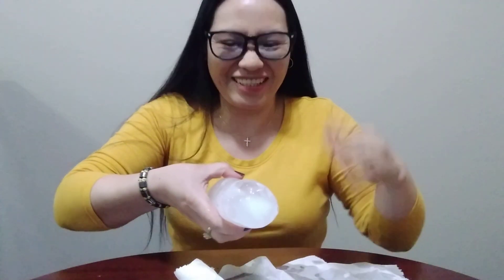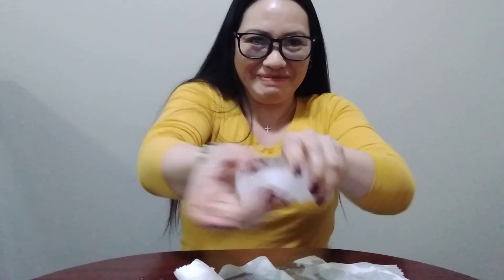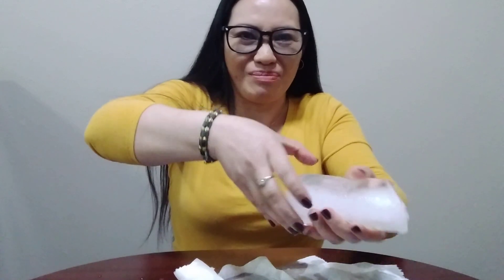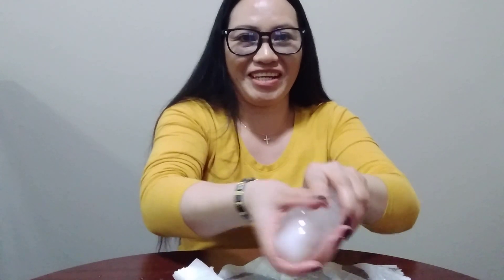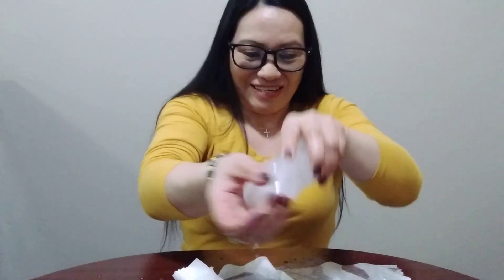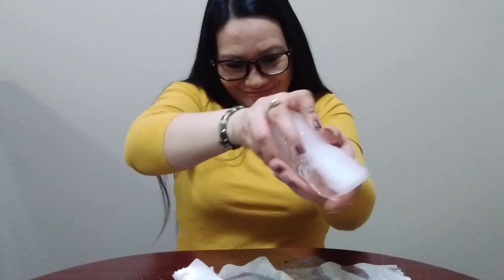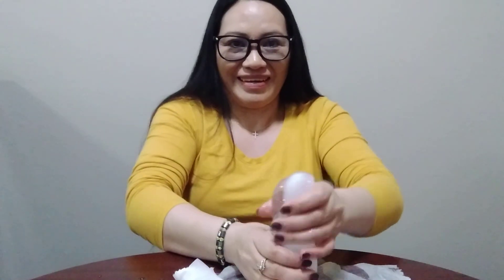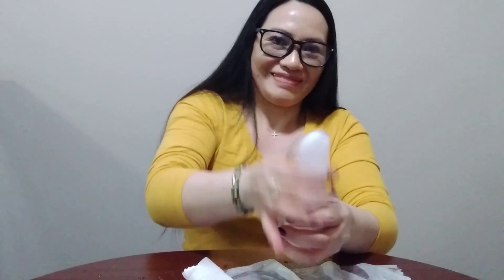HOW TO MELT ICE CUBE PART 2;Igorota Life in America 🇺🇸